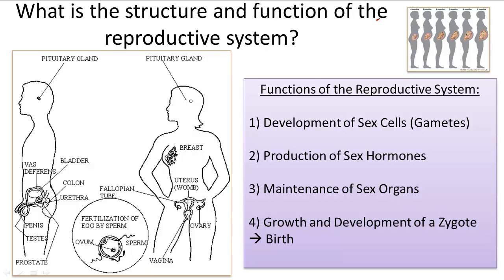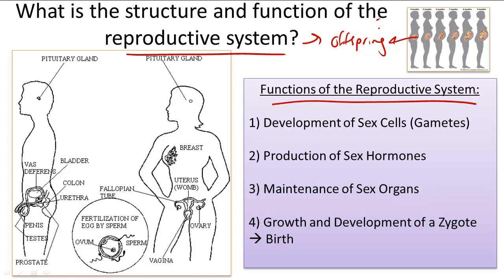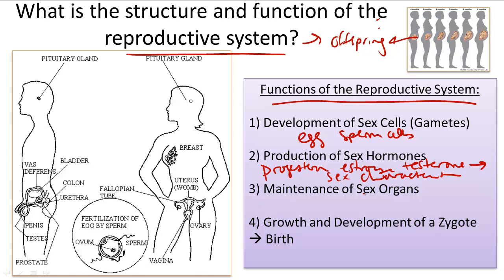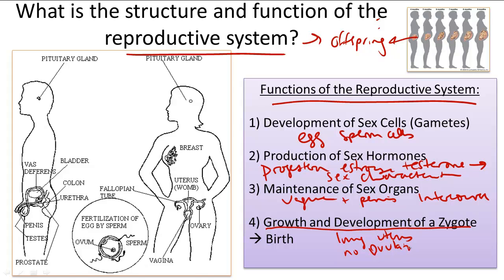Reproductive System Structure and Function